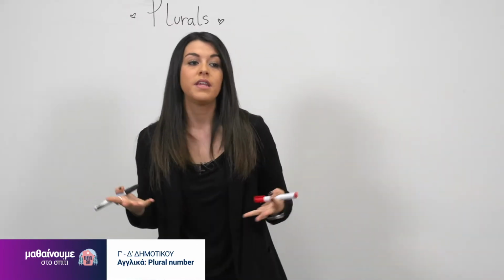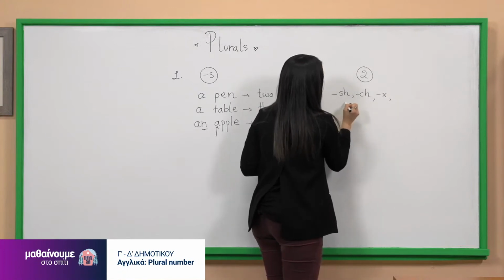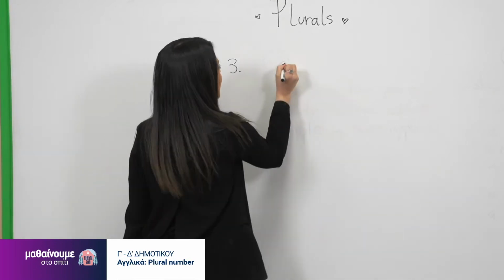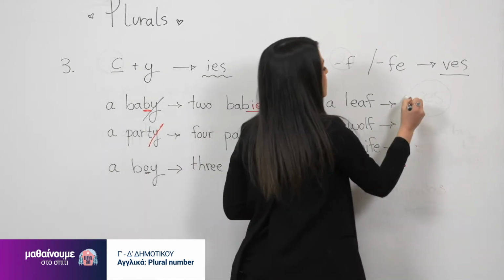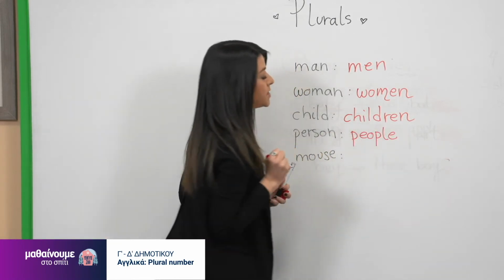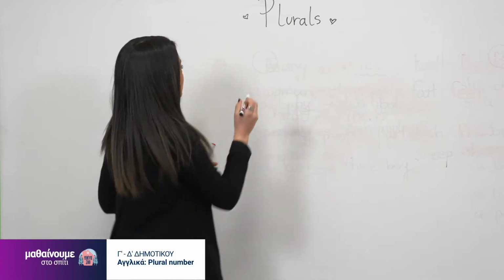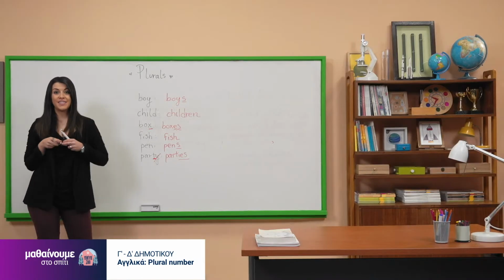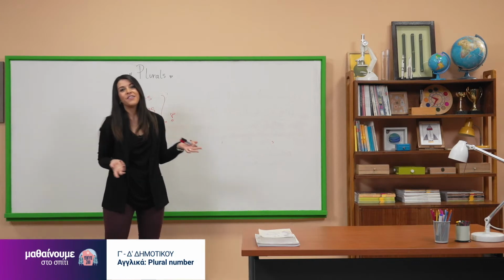Αγγλικά Plural Number Γ' Δ' Δημοτικού Επ 72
Όλα τα μαθήματα της Γ' Δημοτικού από το πρόγραμμα τηλε-εκπαίδευσης του Υπουργείου Παιδείας.

Αγγλικά, Γεωγραφία, Γλώσσα, Εικαστικά, Θεατρική Αγωγή, Μαθηματικά, Μουσική, ΤΠΕ, Φυσική Αγωγή, Θρησκευτικά, Ιστορία, Διαθεματικά & Ευέλικτης Ζώνης